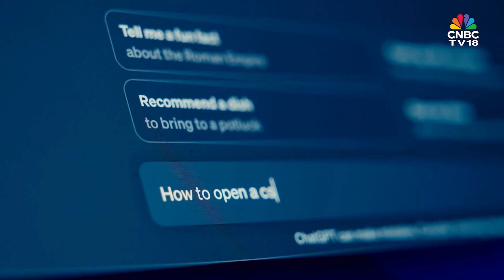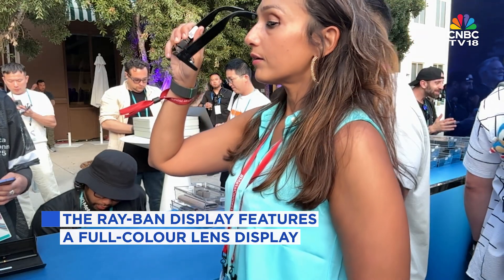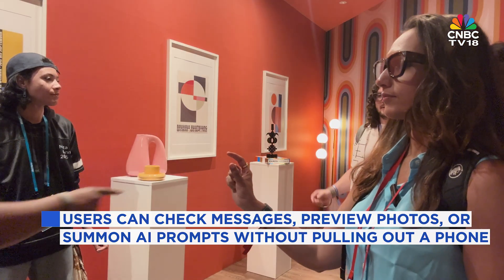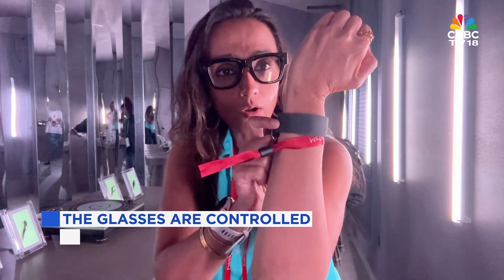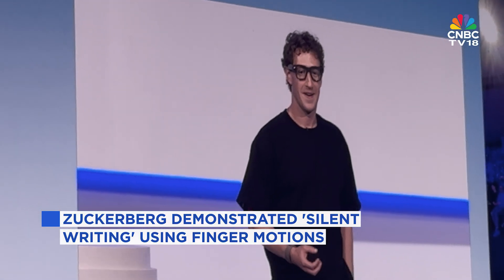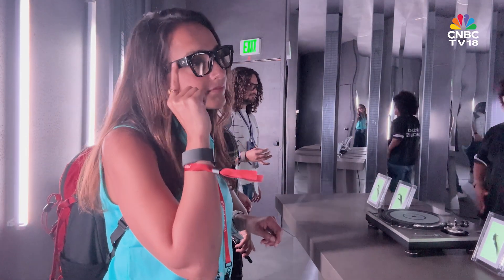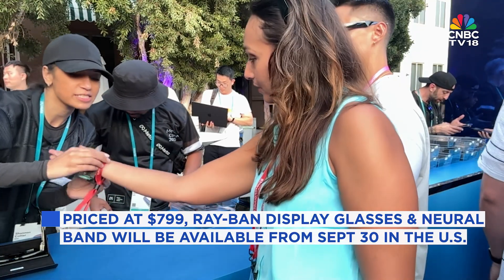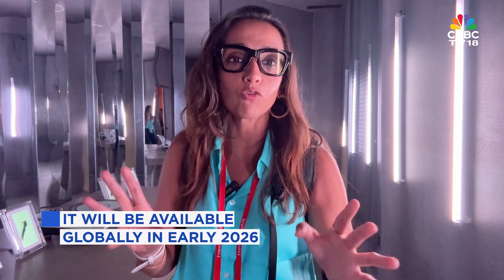Mark Zuckerberg Unveils Meta's Ray-Ban Display Glasses With Neural Band Control | 4K Video | N18G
Meta just launched its next-gen Ray-Ban Display Glasses with a full-colour lens display & the powerful Neural Band. Shibani Gharat shows you how it works so you can check messages, view photos, & trigger AI with just a glance—or even silent finger movements.

n18oc_world